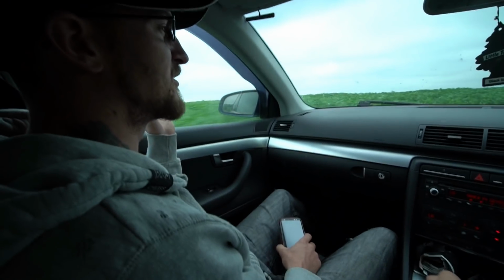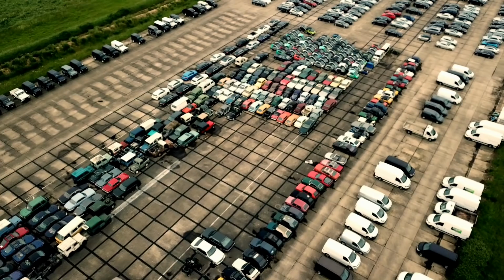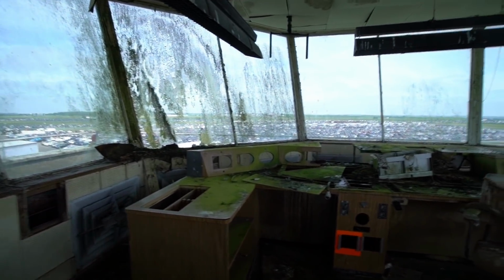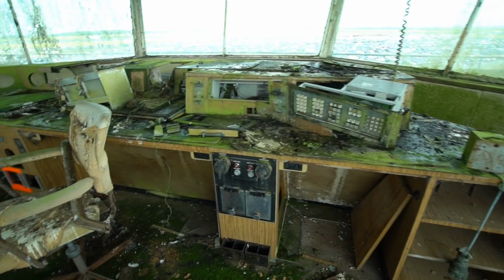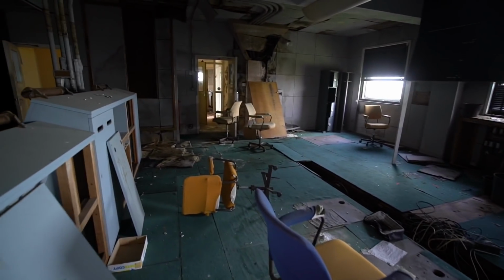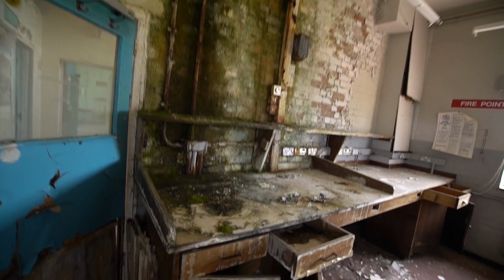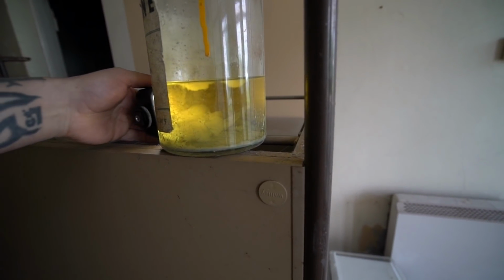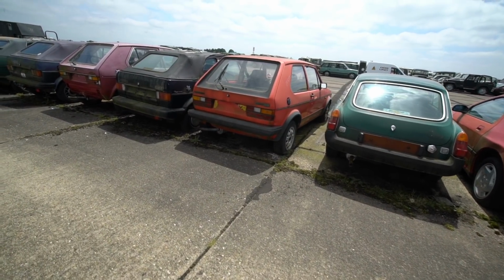1000s OF ABANDONED CARS AND EXPERIMENTAL AIRCRAFT CONTROL TOWER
So. it's Saturday I know why have i uploaded on a Saturday? Well I wanted to get this video up before the scrappage scheme video and that happens to be released tomorrow, so why not have an extra episode this week.

RAE Bedford was a research site of the Royal Aircraft Establishment between 1946 and 1994. It was located near the village of Thurleigh, north of the town of Bedford in England and was the site of aircraft experimental development work.

Starting in 1946, construction work began to turn the wartime RAF airfield into what became known as the Royal Aeronautical Establishment, Bedford. The runway was extended in the post-war period to accommodate the Bristol Brabazon aircraft, which required a very long runway but which never went into production. A lot of the development for what became the Harrier was done here, one early version became known as the 'Flying Bedstead'. Also Thurleigh had a catapult runway and it was here that the 'ski jump' later fitted to some aircraft carriers was also developed. One local road was put in a cutting for a runway to be put above it, linking the Airfield site to the wind-tunnel site about a mile and a half away, although ultimately this was never carried out. The runway is some 10,500 ft long, and some 300 ft wide and as of June 2011 is used by a number of car storage companies.
The airfield was decommissioned in February 1994 after a lengthy study determined that flight operations should be centralised at Boscombe Downin Wiltshire. Due to the cost and impracticality of relocating the Advanced Flight Simulator system the site retains some of its development work (under the banner of QinetiQ from mid-2001 onwards). As of early 2007, QinetiQ have sold their remaining stake in the Bedford Airfield site (as well as the nearby 'Wind Tunnel' site) and are planning to relocate the remaining staff to Farnborough in early 2008, finally ending the site's long association with military aviation.
The airfield was closed officially in March 1994 and sold in 1996 with the RAE having become the Defence Evaluation and Research Agency (DERA). DERA consolidated its experimental flying operations at Boscombe Down, moving aircraft from Farnborough as well as Bedford.
The wind tunnel site is now the Twinwoods Business Park and some of the buildings are in commercial use. Red Bull Racing use one and Body Flight use a vertical wind tunnel for a free fall simulator. Another building is the Yarl's Wood Immigration Removal Centre.